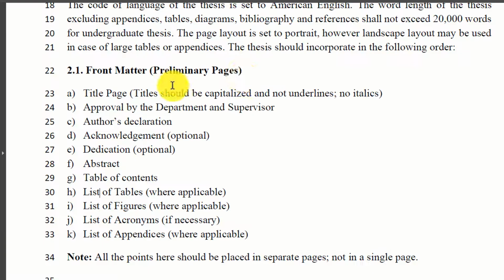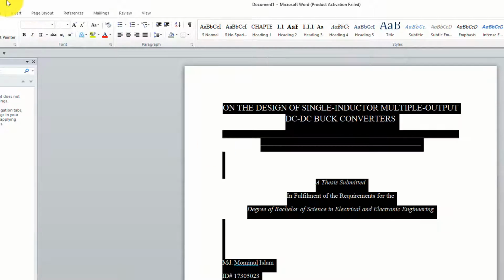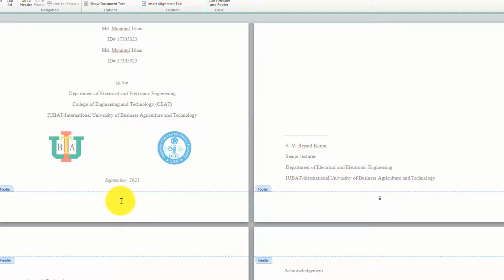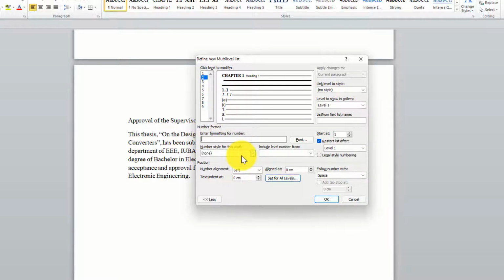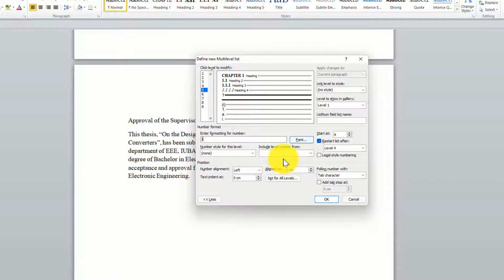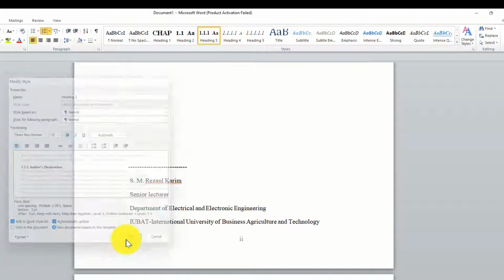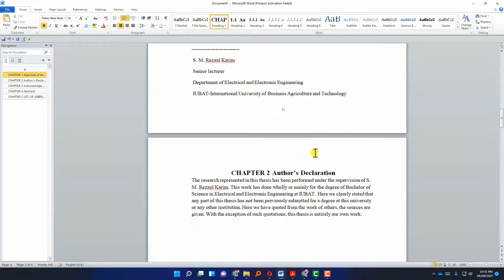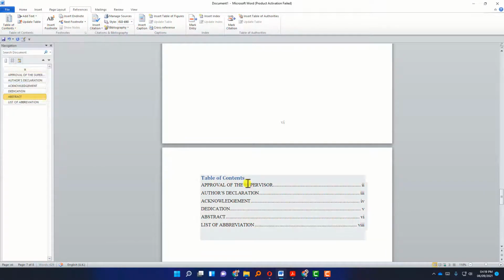How to make the format of preliminary pages of a thesis paper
Thesis Guideline and Specifications
The code of language of the thesis is set to American English. The word length of the thesis excluding appendices, tables, diagrams, bibliography and references shall not exceed 20,000 words  for undergraduate thesis. The page layout is set to portrait, however, landscape layout may be used  in case of large tables or appendices. The thesis should incorporate in the following order:

Preliminary Pages
a) Title Page (Titles should be capitalized and not underlines; no italics)
b) Approval by the Department and Supervisor
c) Author’s declaration
d) Acknowledgement (optional)
e) Dedication (optional)
f) Abstract
g) Table of contents
h) List of Tables (where applicable)
i) List of Figures (where applicable)
j) List of Acronyms (if necessary)
k) List of Appendices (where applicable)
Note: All the points here should be placed on separate pages; not on a single page.

 Title Page

A title page giving the title of the thesis in full, the name of the student as it is recorded in the 3 IUBAT university admission office, the name of university associated with this work and the date 4 (month or year) when submitted for the degree. A sample of the title page is given in the Appendix

Approval of the Department and Supervisor

An approval should be declared and signed in by the respective supervisor of each of the student’s 8 thesis book. The departmental certification can be achieved by the signature of head of the  department. In the approval the supervisor will ensure that his/her thesis student’s dissertation has been approved fulfilling the requirements for the Bachelor of Science Degree in Electrical and  Electronic Engineering.

 Declaration

In this section the author(s) will declare that the undergraduate research work reported in the thesis has been performed by the author(s) under the supervision of an academic faculty member (Here, need to give name of the faculty and his/her designation) and they have taken reasonable care to  ensure that this work has not been submitted elsewhere for any purpose. Signature of each of the  students will be provided after the declaration at the end of the page.

Acknowledgment

This section is optional for every student. He/she may give this section if they want to acknowledge his/her supervisor(s) credit in their research. Acknowledgements enable a student to thank all those who have helped in carrying out the research. Careful thought needs to be given concerning those whose help should be acknowledged and in what order. The general advice is to express your appreciation in a concise manner and to avoid strong emotive language.
Dedication
This section is optional for every student. Here, he/she may declare their dedication to whom they want to give.

 Abstract
A good abstract explains why the thesis is important. It then goes to give a summary of the major results with error limits. The end sentences give the major implications of the thesis work.A good abstract is concise, readable and quantitative. The length of an abstract should be 1~2 paragraphs and words length should be of maximum 500 words. One thing is important here not to repeat the  information in the title. In an abstract the reader should find the answers of the following questions: